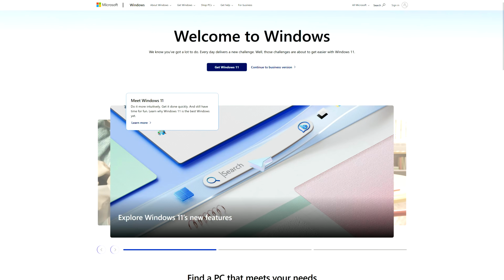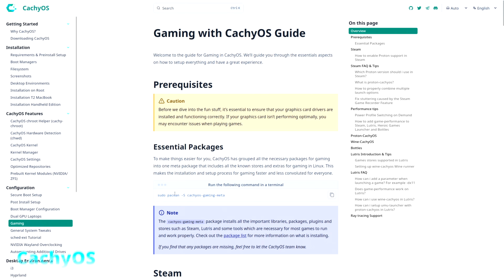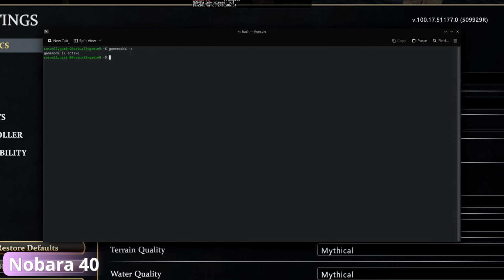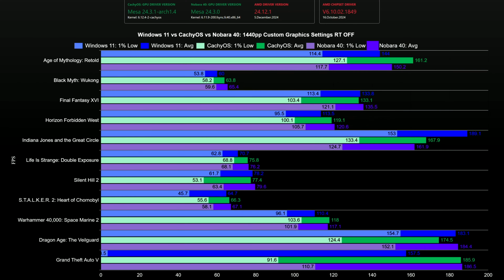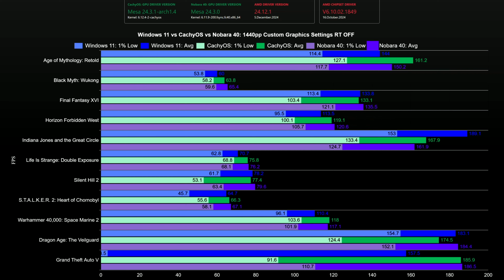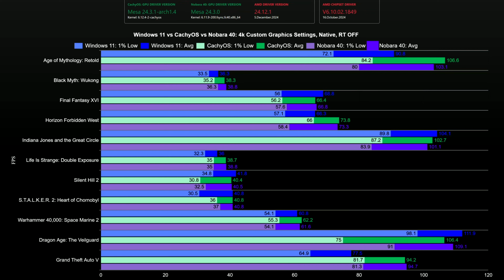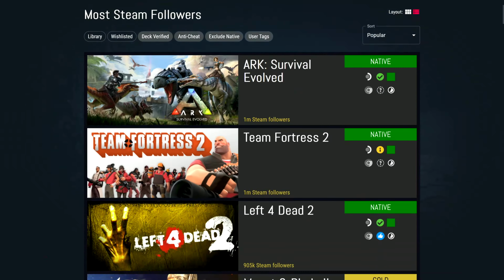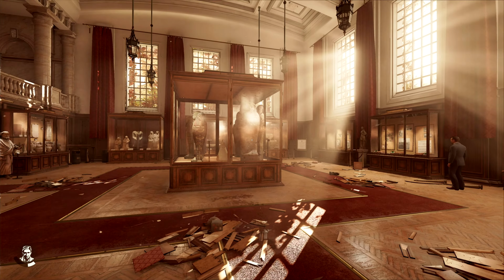Windows vs Linux gaming using a 7900 XTX | CachyOS | Nobara 40 | linux performance | 9800x3D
Sapphire 7900 XTX
DDR5 Corsair 6400 C32
Kindle e-book

CPU: AMD Ryzen 7 9800X3D
GPU: Sapphire 7900 XTX Pulse
CPU Cooler:  Arctic Liquid Freezer III 240 ARGB
Motherboard: ASUS ROG STRIX X670E-F GAMING WIFI
Memory: Corsair Vengeance DDR5 32GB 6000 C32
Case: Phanteks XT Pro Ultra
PSU: BeQuiet!  STRAIGHT POWER 11 850W Platinum
SSD Games: Samsung 980 PRO M.2 NVMe SSD, 2 TB, PCIe 4.0
SSD OS: MSI 480 PRO M.2 NVMe SSD, 2TB, PCIe 4.0
OS: Windows 11 Pro Build 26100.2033
OS: CachyOS
OS: Nobara 40

0:00 Info, settings, power
3:32 Age of Mythology 1440p
3:53 Age of Mythology 4k
4:14 Black Myth Wukong 1440p
4:32 Black Myth Wukong 1440p RT ON
4:52 Black Myth Wukong 4k
5:11 Black Myth Wukong 4k RT ON
5:31 Final Fantasy XVI 1440p
5:52 Final Fantasy XVI 4k
6:14 Horizon Forbidden West 1440p
6:37 Horizon Forbidden West 4k
6:58 Indiana Jones and the Great Circle 1440p
7:23 Indiana Jones and the Great Circle 4k
7:55 Life is Strange: Double Exposure 1440p
8:13 Life is Strange: Double Exposure 4k
8:30 Silent Hill 2 1440p
8:55 Silent Hill 2 1440p RT ON
9:20 Silent Hill 2 4k
9:43 Silent Hill 2 4k RT ON
10:04 S.T.A.L.K.E.R. 2: Heart of Chornobyl 1440p
10:32  S.T.A.L.K.E.R. 2: Heart of Chornobyl 4k
10:58 Warhammer 40000: Space Marine 2 1440p
11:19 Warhammer 40,000: Space Marine 2 4k
11:41 Dragon Age: The Veilguard 1440p
12:10 Dragon Age: The Veilguard 1440p RT ON
12:40 Dragon Age: The Veilguard 4k
13:08 Dragon Age: The Veilguard 4k RT ON
13:39 GTA 5 1440p
13:58 GTA 5 4k
14:18 Charts
17:49 Issues
19:16 Closing thoughts